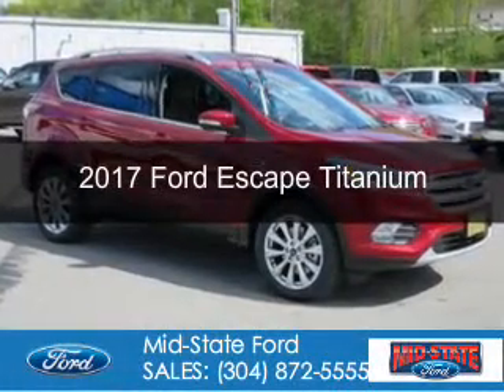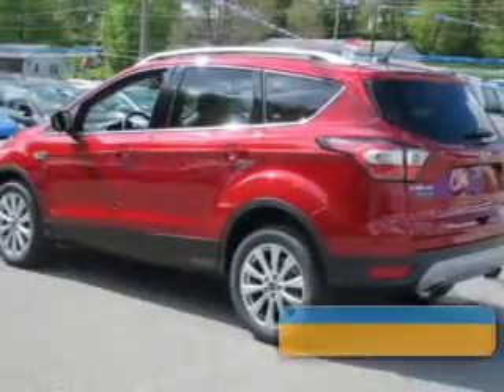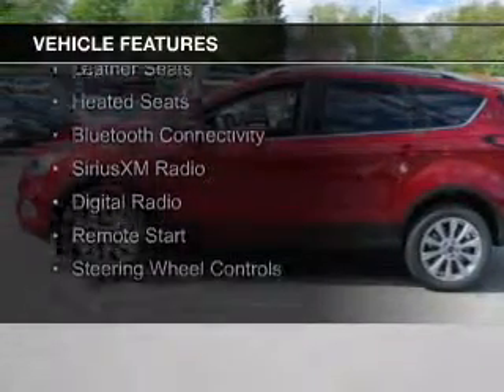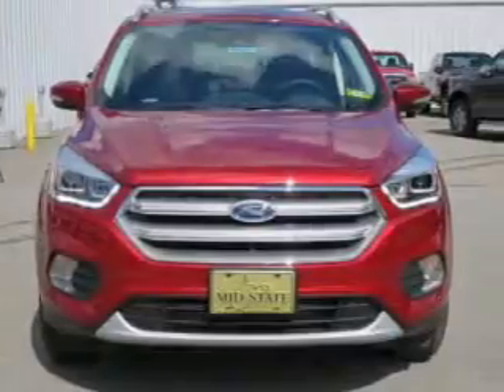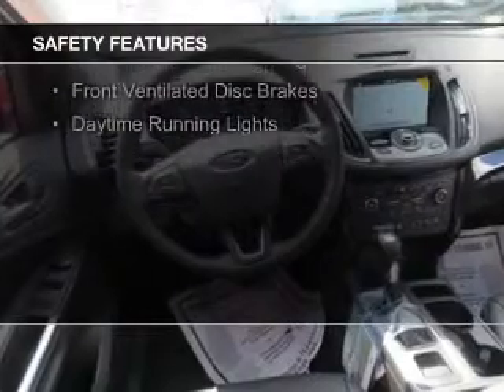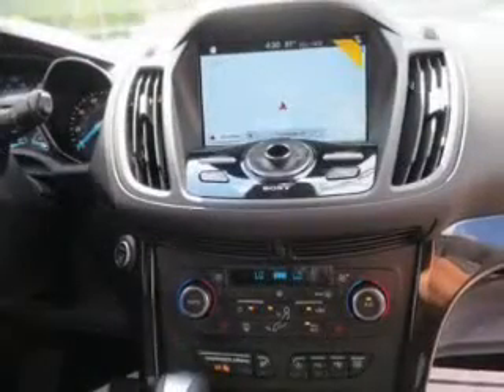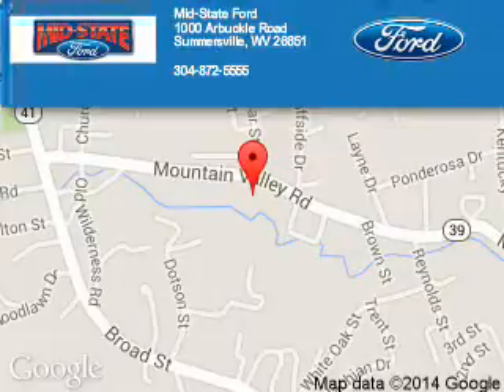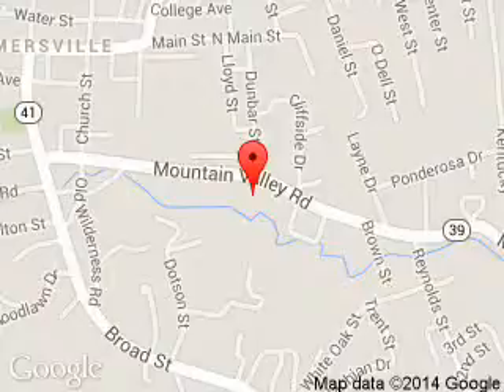2017 Ford Escape - Summersville WV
Phone:
Year: 2017
Make: Ford
Model: Escape
Trim: Titanium
Engine: 2.0 liter inline 4 cylinder 16 valve
Transmission: 6-Speed Automatic
Color: Ruby Red Metallic Tinted Clearcoat
Mileage: 19
Address:
1000 Arbuckle Road